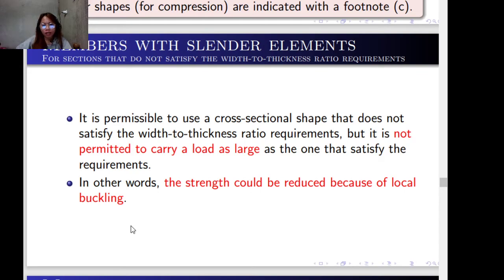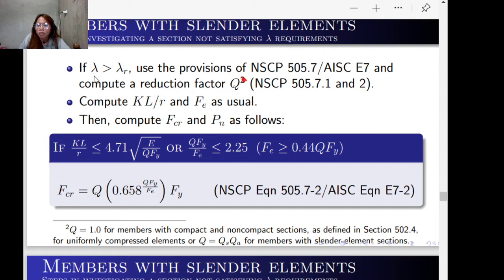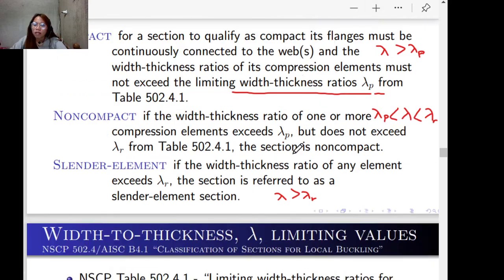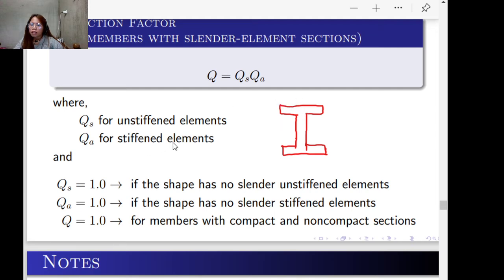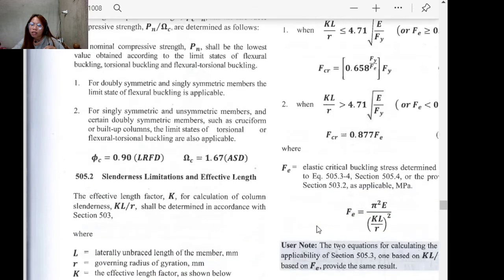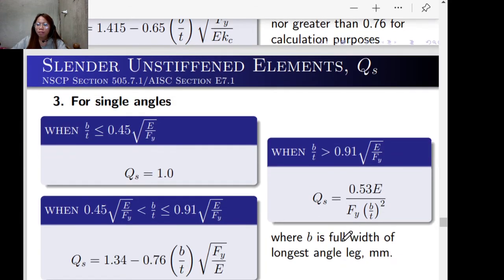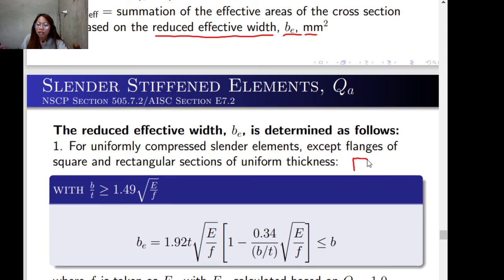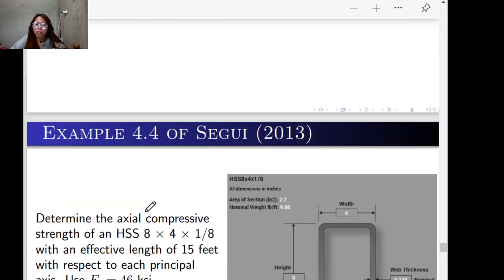Lecture 6 d (Compression Members)